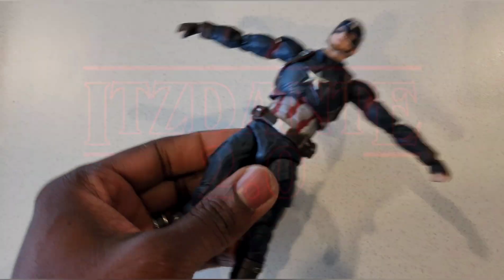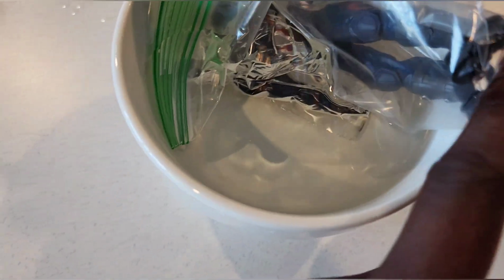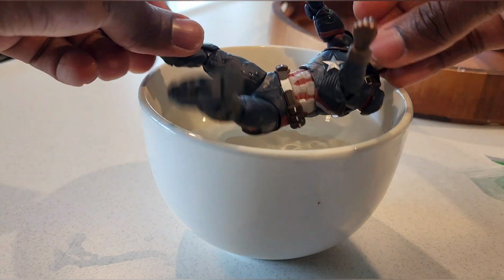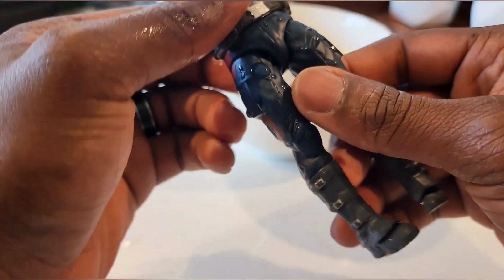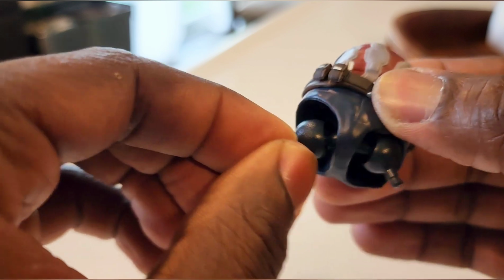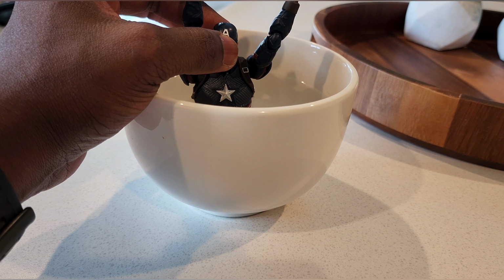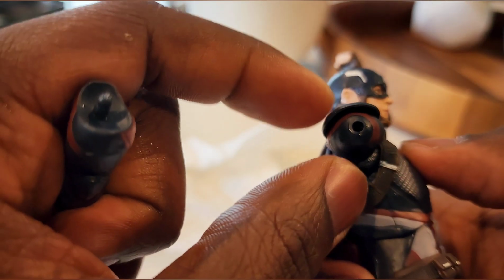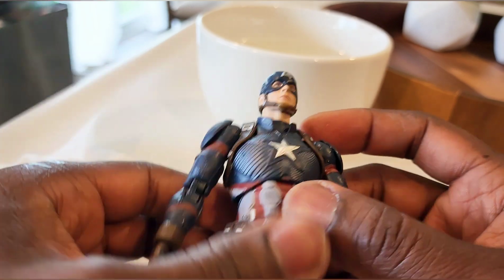How to fix Mafex Captain America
In this video I go over a few quick fixes for the new Mafex Captain America. I was able to get mine from BigBadToyStore: